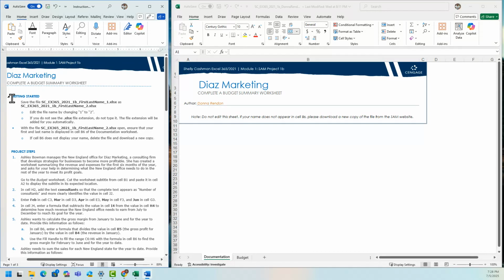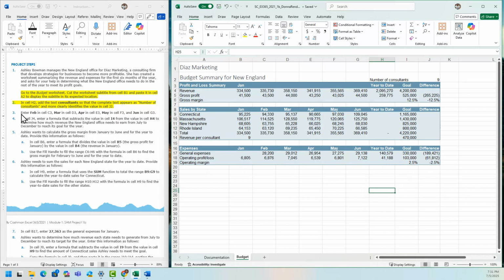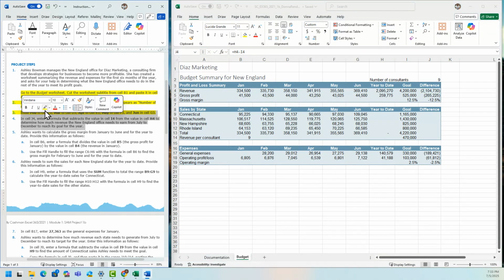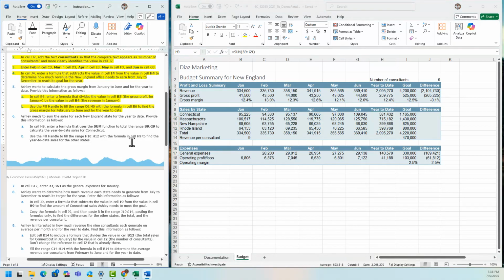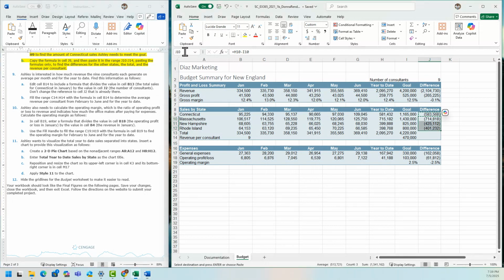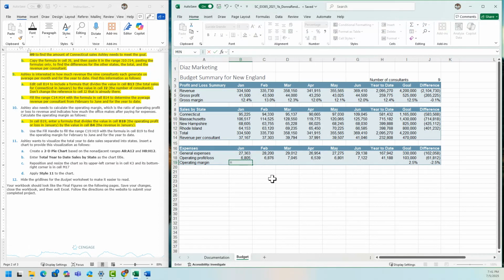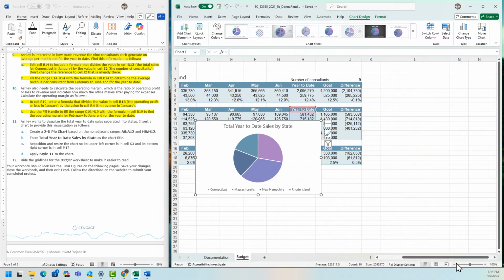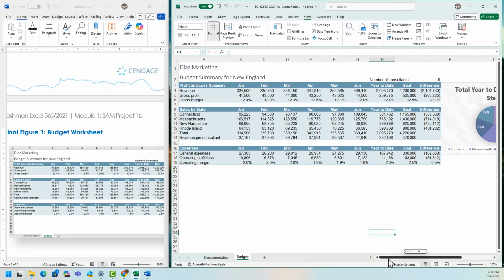Excel 365/2021 Module 1 Project 1b: Creating a Worksheet and a Chart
Course Title: Survey of Computer Applications (CIS150)
The Shelley Cashman series Concepts and Office 365/2021
Technology for Success

In this lesson, you’ll learn to:
- use the fill handle to fill the ranges in  your worksheet
- enter a formula without using the function, and how to use SUM functions
- create 2d pie chart
- reposition and resize the chart
- use chart design and chart style.
- hide the gridlines

Start File Name: Diaz Marketing
Complete a budget summary worksheet

Your start file name should be SC_EX365_2021_1b_FirstLastName_2.xlsx

The documentation worksheet (tab) should show your name as the author. Make sure that your first and last name is displayed in cell B6.